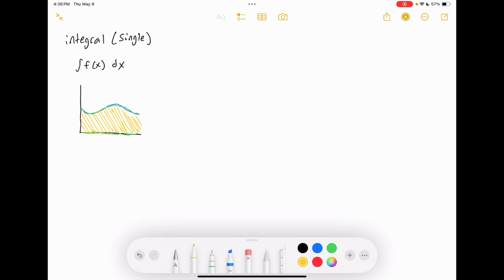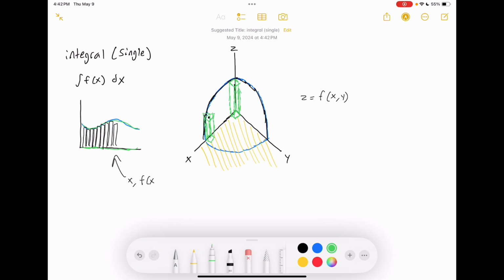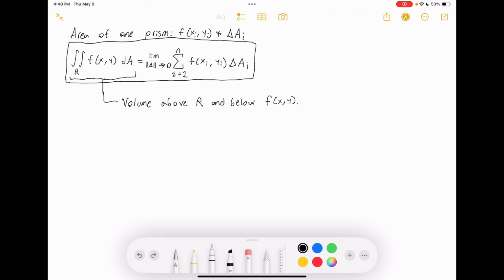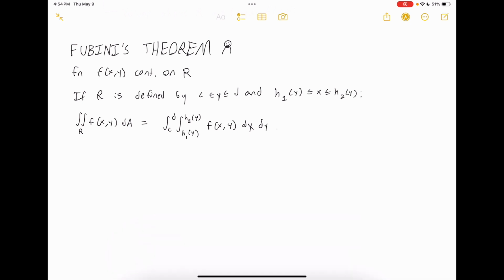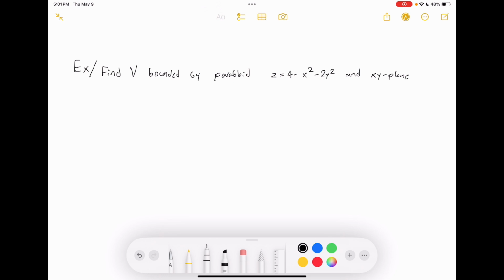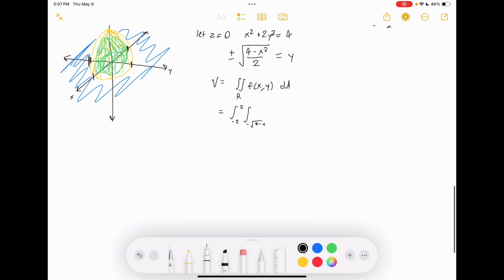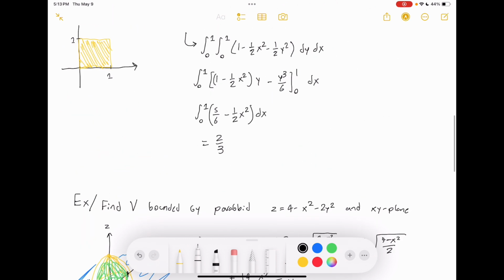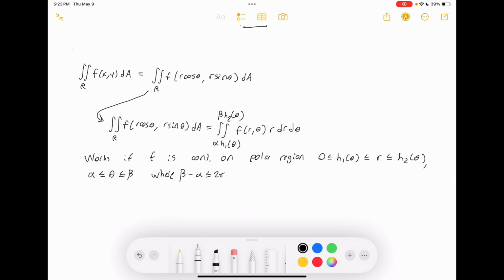Double integrals and volume